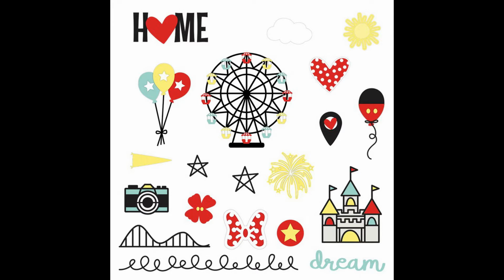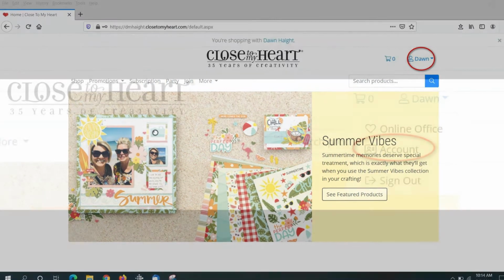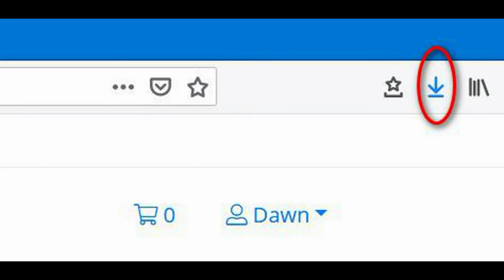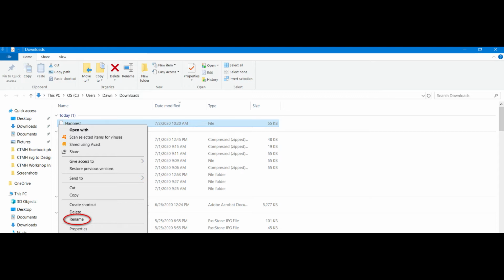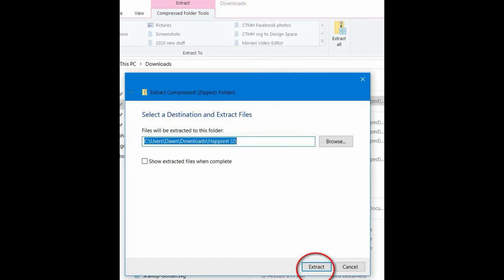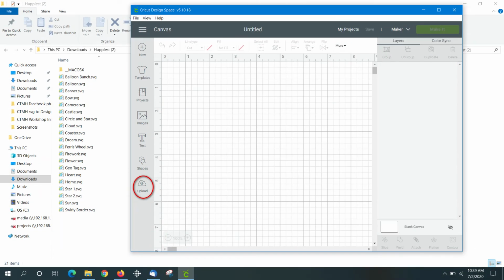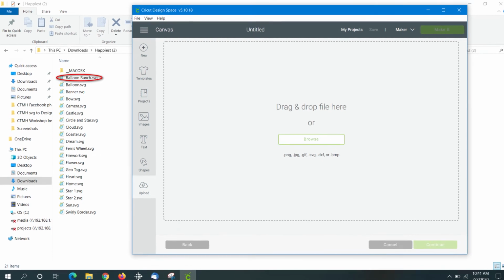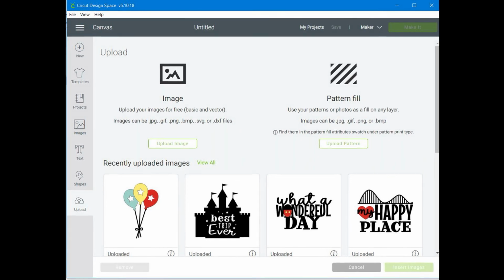How to upload CTMH svg files to Design Space | Pixels and Papercrafts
Learn how to upload your CTMH digital SVG files to Cricut Design Space (desktop Windows 10 Firefox users)